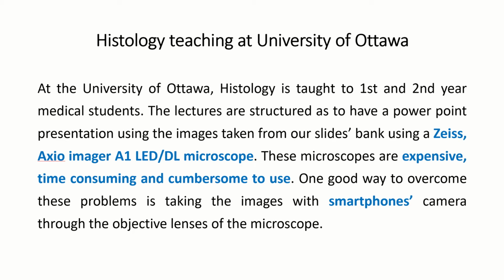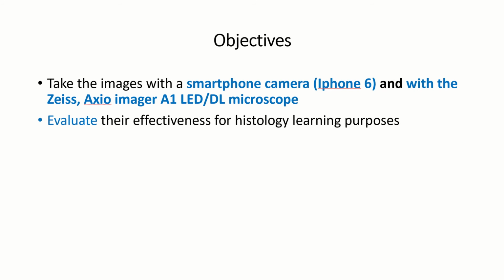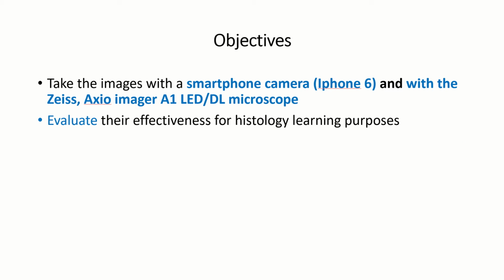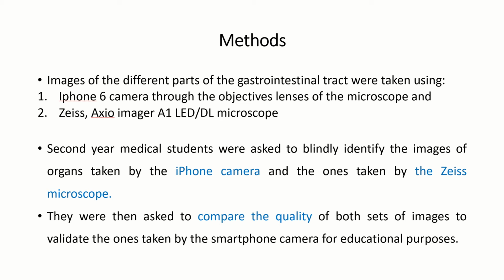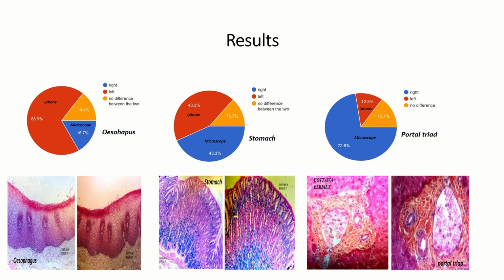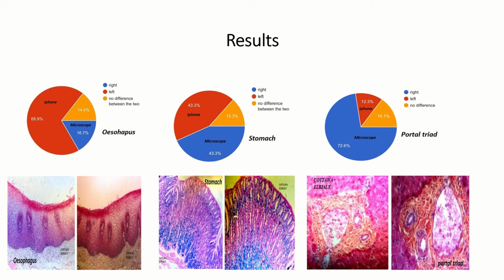Use of Smartphones in Histology Teaching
Introduction: Currently, histology is taught to University of Ottawa medical students using images acquired with digital microscopes, which can be expensive, time consuming and cumbersome to use. An alternative is acquiring images using smartphone cameras through the eyepieces of a microscope. The study’s purpose is to find out how do smartphone-acquired images compare to digital microscope-acquired images for histology teaching purposes.

Methods: Participants were 84 second-year medical students from the University of Ottawa. Following lectures on gastrointestinal system histology, students were asked to identify histology images taken by both a Zeiss Axio imager A1 LED/DL microscope and an iPhone 6. Tissues included: esophagus, stomach, duodenum, jejunum, colon, anorectal junction, liver, portal triad, pancreas, gallbladder. Students were then asked about the quality of both sets of images, whether either was superior, and whether they were both satisfactory for teaching histology.

Results: Chi-square tests were used to compare the proportion of medical students able to correctly identify microscope versus iPhone-acquired images, and no significant differences were found (significance set at p less than 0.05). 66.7% of participants agreed that both sets of images were adequate for teaching histology, and only 7.85% disagreed. Furthermore, both microscope and iPhone-acquired images were equally preferred (40.3% of students preferred microscope; 37.9% preferred iPhone; 21.7% were indifferent). Interestingly, iPhone-acquired images were preferred for some tissues (esophagus, duodenum, anorectal junction, pancreas, gallbladder).

Conclusions: Using smartphone cameras to take histology images is a simple and inexpensive procedure, and produces images that are as reliable as digital microscope-acquired images for histology teaching purposes.